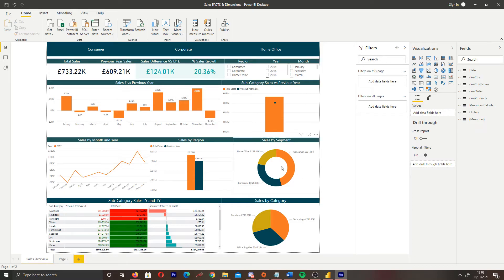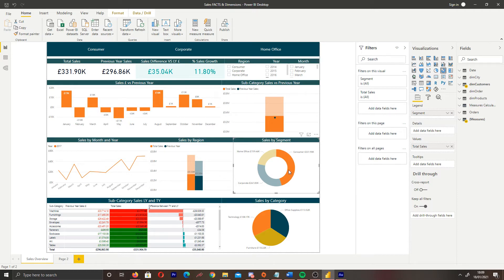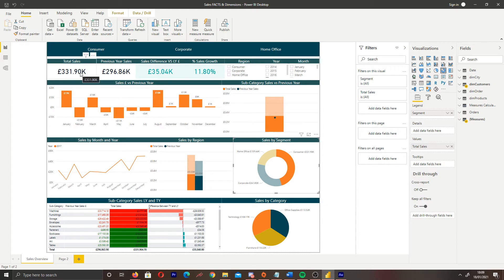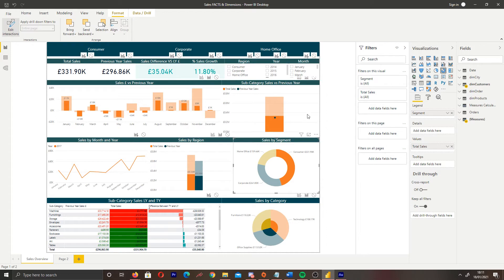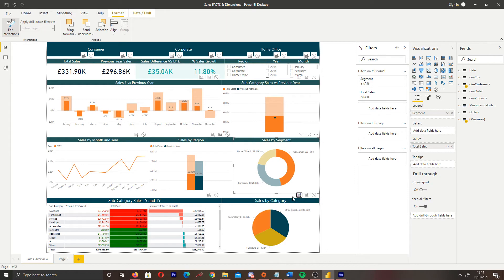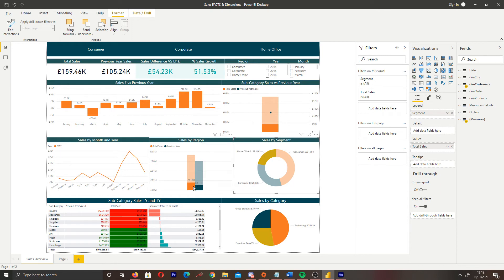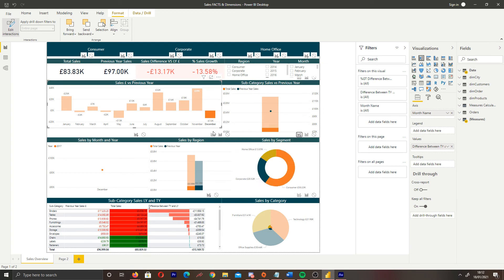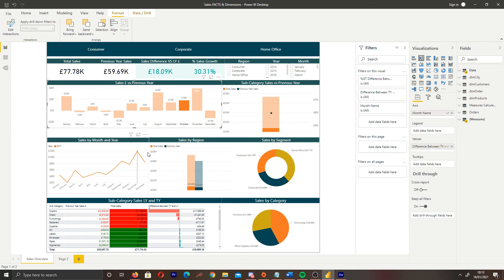How to Edit Interactions Between Visuals in Power Bi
In this video we will cover how to edit interactions between visuals in Power BI. We will cover how to cross highlight and how to filter visuals based on selections made in other visuals.